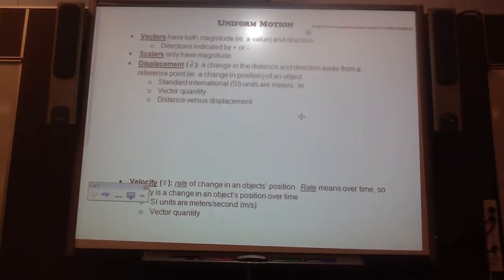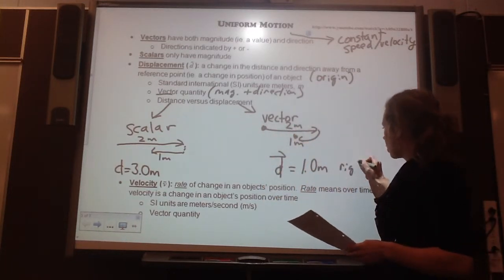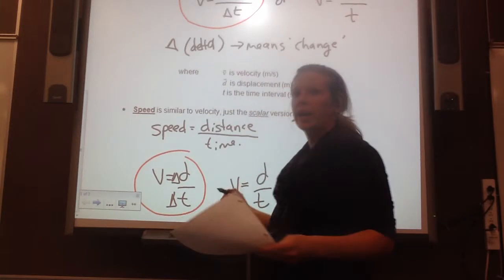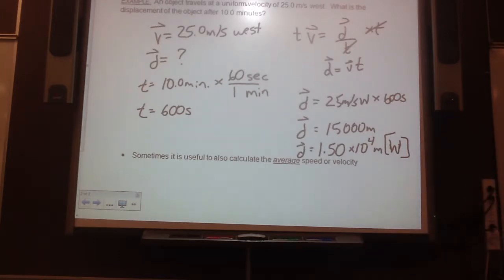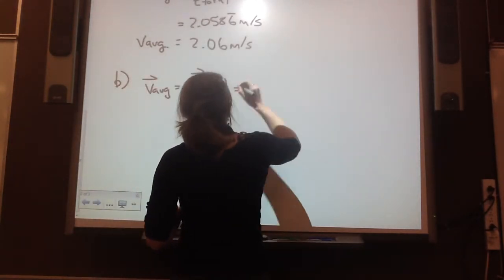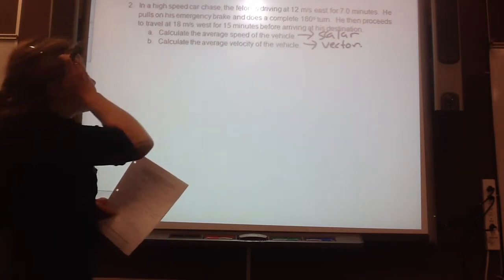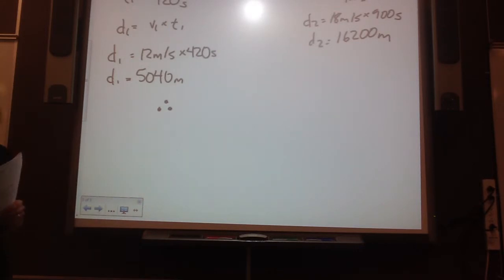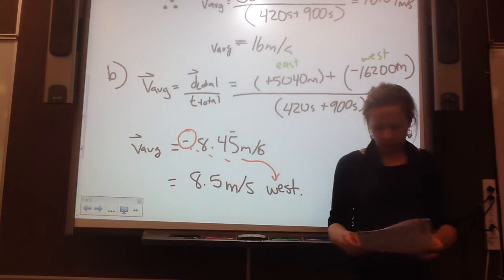uniform motion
Physics 20 Kinetics Unit Lesson #1: Uniform Motion